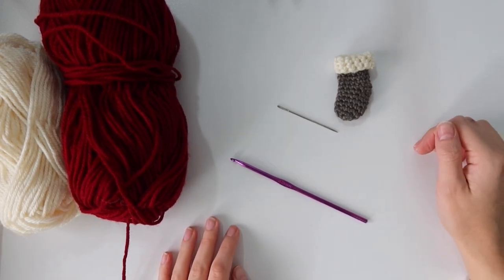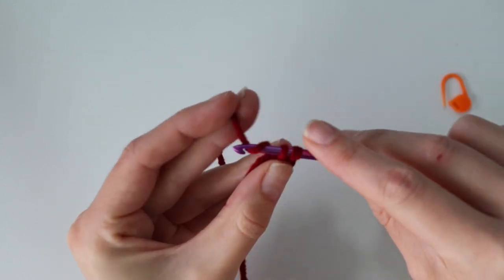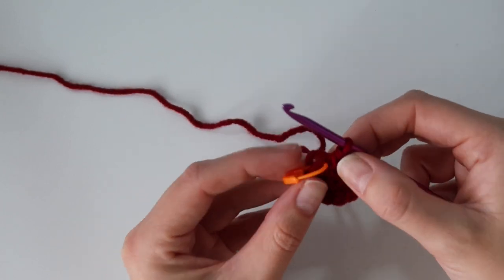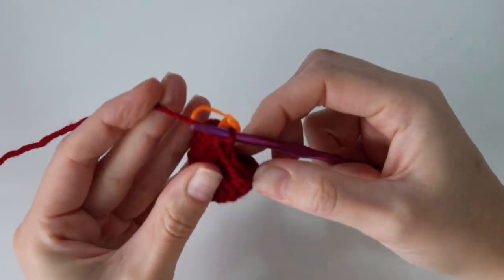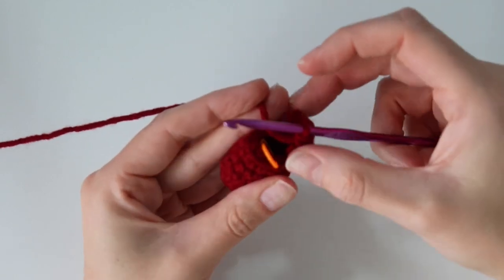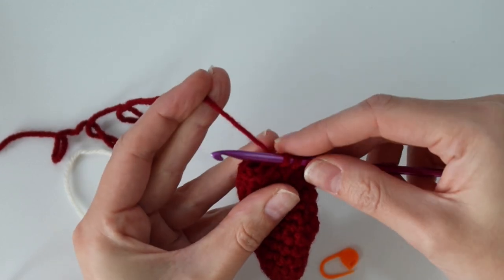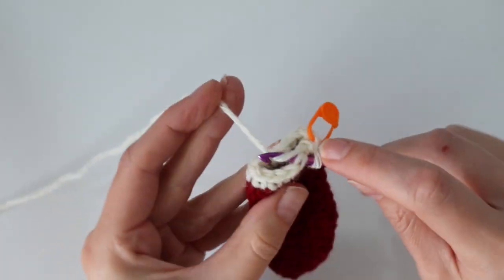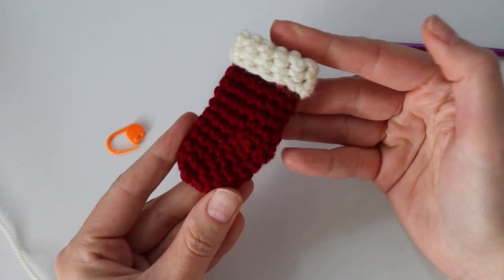How To Crochet A Cute Tiny Stocking- Woodland Christmas Garland By EvelynAndPeter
This tiny Stocking is part of my Woodland Christmas Garland Crochet Tutorial! Check it out free on my blog to make your own!

Be sure to check out the Pine Tree-
Be sure to check out the Mushroom-